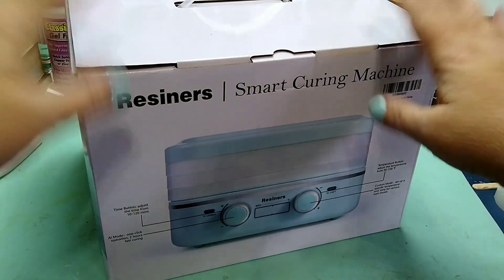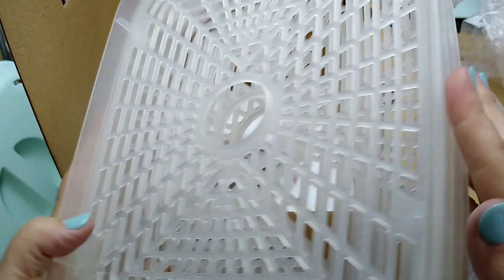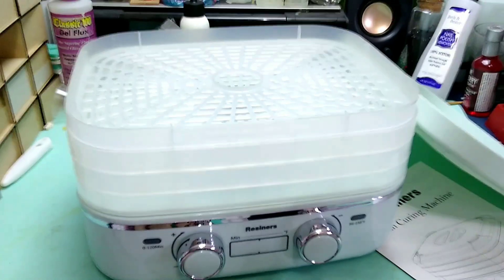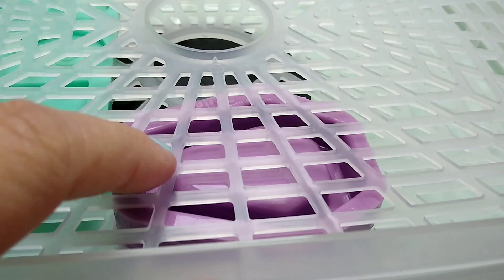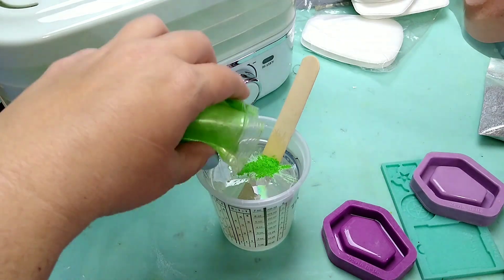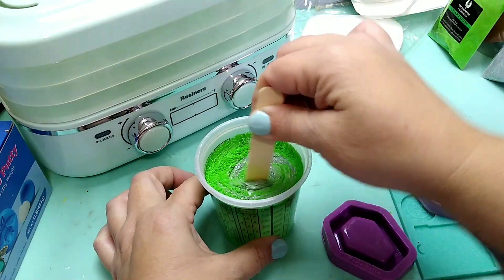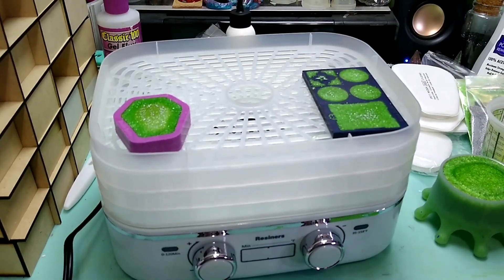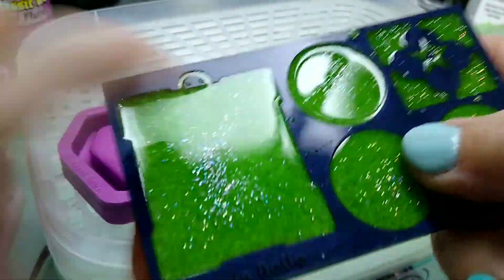Cure Epoxy Resin FAST! Resiners Smart Curing Machine Review!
Resin Belle Wish List amazon

Back In Stock! Hurry!

Update #3: machines will Restock SOON! Don't miss out, they will sell out fast...

Update #2: This machine is sold out everywhere. I have not heard from them. I wish I could help.

Update: The company has reached out to me and would like everyone to know they are listening to our suggestions and...

"1. Our UK and EU machines are already in production and will be available soon.

2. In addition, larger size machines are also under development. At present, for super-thick size molds, it can be used without the top cover, but the curing time will increase by 1-2 hours."

Tired of waiting for Epoxy Resin to cure? Need to produce resin pieces faster? Now you can with the Resiners Smart Curing Machine.
I tested the machine and was shocked! Please watch the entire video for safety tips, tips on running the machine, and to see the results of curing the same molds poured at the same time both with the machine without it.
Your purchases through my link help this channel to continue to grow.